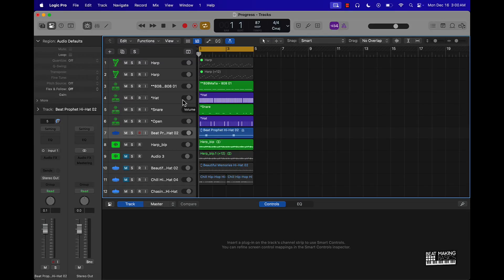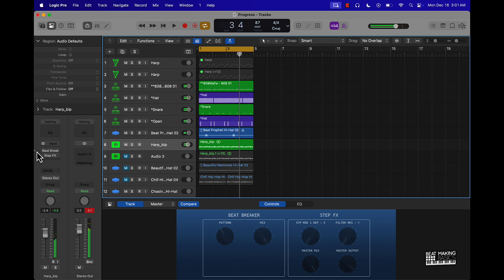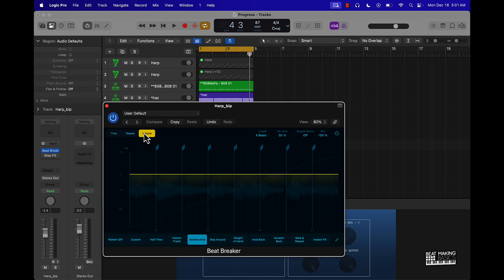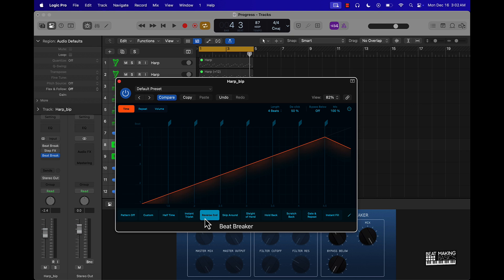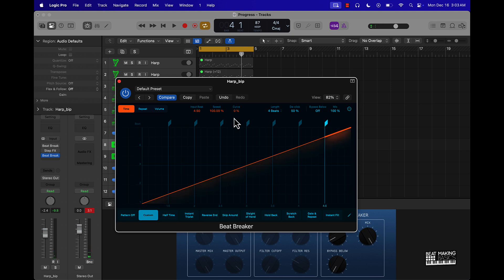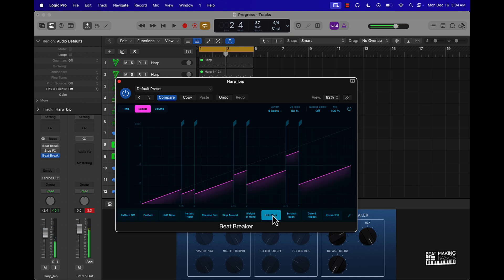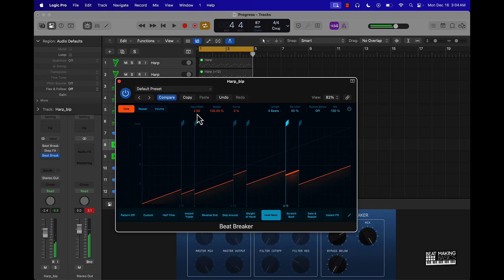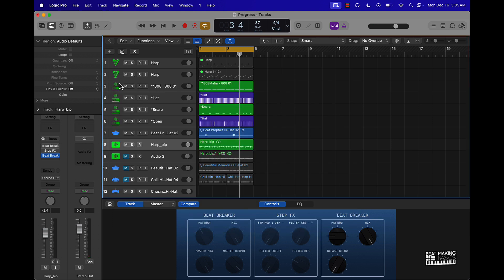How This Plugin Can Help You Make FIRE Beats In 2025